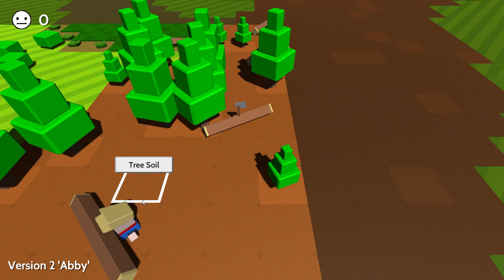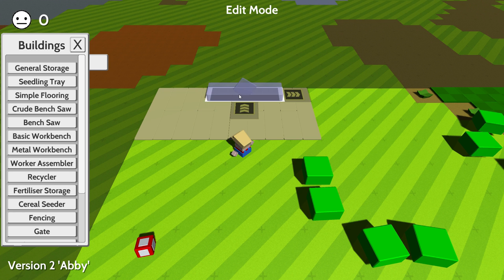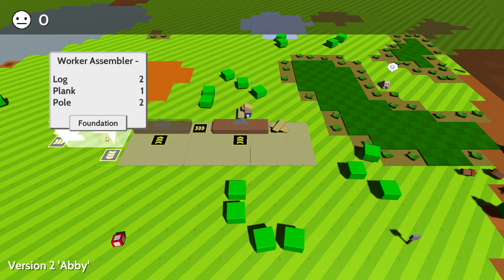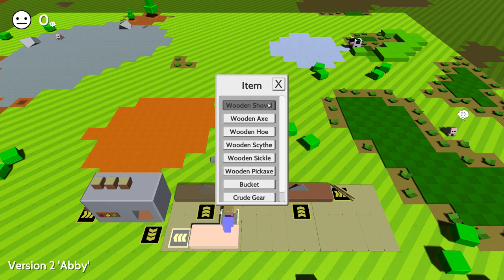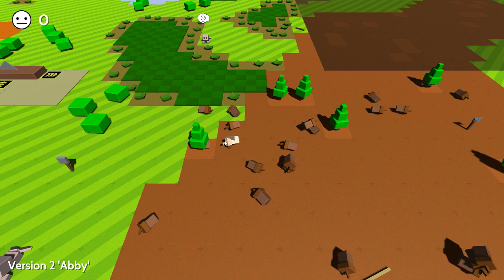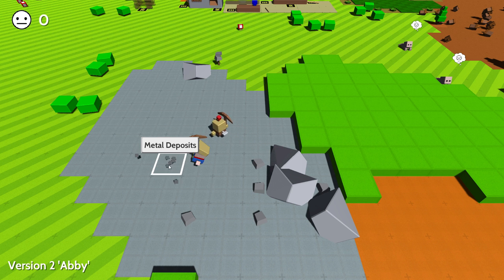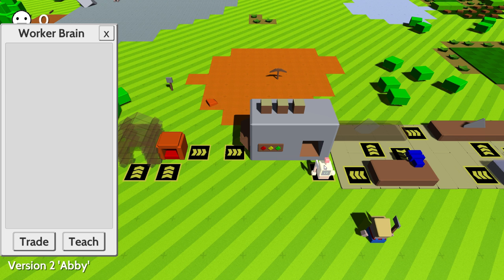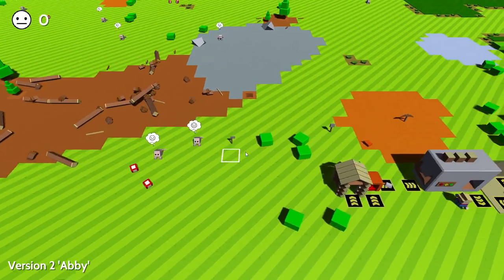USING ROBOTS TO BUILD ENTIRE CIVILIZATIONS ON ALIEN PLANETS! - Autonauts Alpha Gameplay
Using robots to build entire civilizations on alien planets in today's look at this Autonauts alpha gameplay.

So Autonauts is a little free game over on itch, and it's got a really neat concept for an indie game.  Effectively you are a member of a race called the Automationauts, and your job is to build civilizations and give them a jump start through the power of automation...via robots.  You start with nothing and build up from there, but eventually you gain robot followers that you can "Teach" to do things.  That's right, instead of YOU chopping wood or mining ore, you teach robots to do those things for you!  Eventually you can have the entire process of building a colony, kingdom, or whatever automated!  Obviously this is SUPER alpha, but it's got a neat concept and actually has pretty solid gameplay this early on!

ABOUT: Autonauts

The 'Automationauts' (to give them their fuller, grander, longwindeder title) travel the universe with the sole goal of setting worlds in motion through the power of automation.

They harness whatever natural resources are available; they learn fast and can eventually make pretty much anything from anything. But their most important creations are workerbots, which can be made from the crudest of materials and taught to do anything an Autonaut can do so they can get on with helping species evolve.

This pre-pre-pre-Alpha release is lacking refinement and presentation - and it can take some getting into - but under the rough edges there's a great example of what we're doing and where we're going.